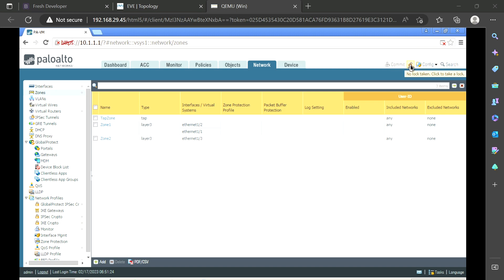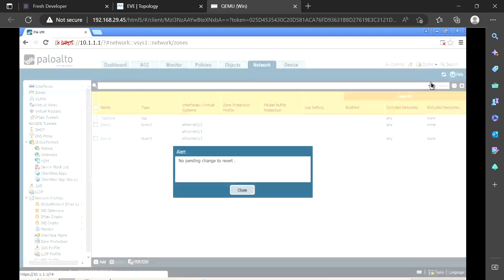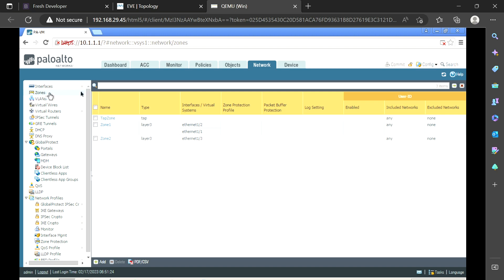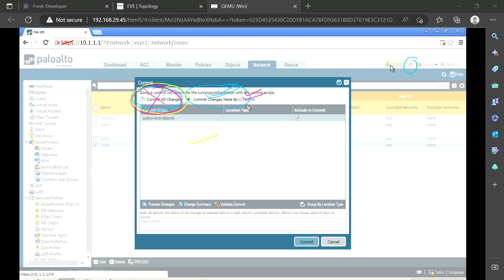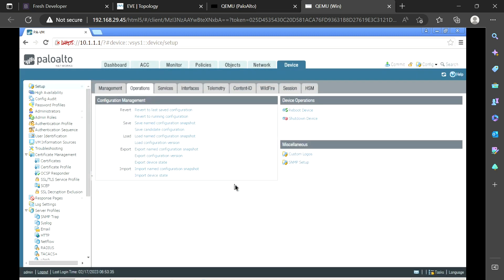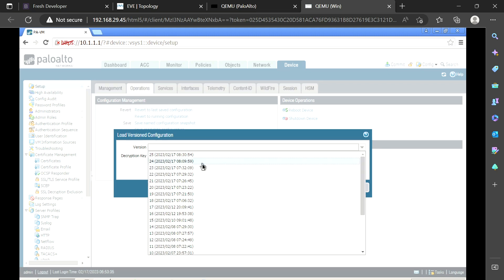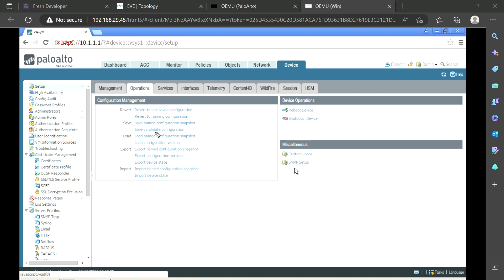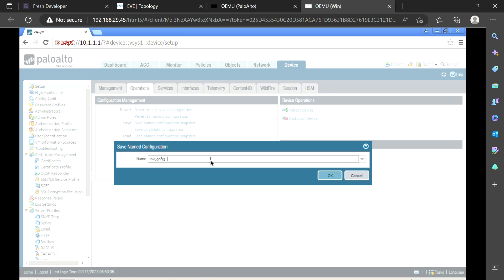How to revert configuration in Palo Alto firewall | Candidate Config & Running Config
In this Palo Alto firewall training video you will learn about the basics of commit in configuration.
you will understand the concept of Candidate configuration, Running configuration and Named configuration along with difference between them.

You will also learn how to revert configuration if they go wrong. We will also discuss some good practices for commit.